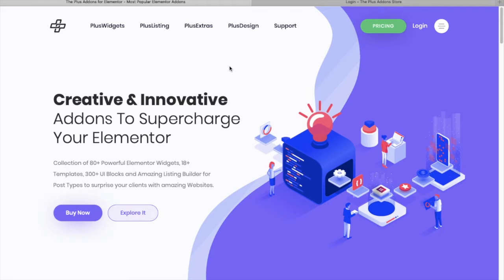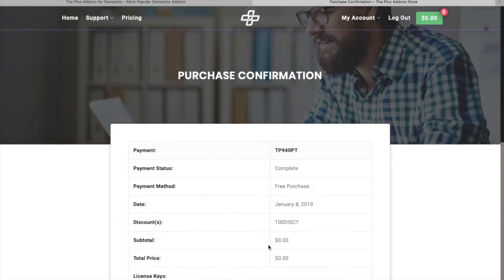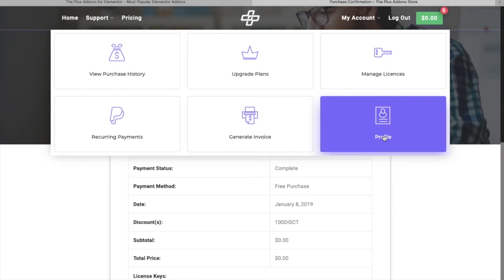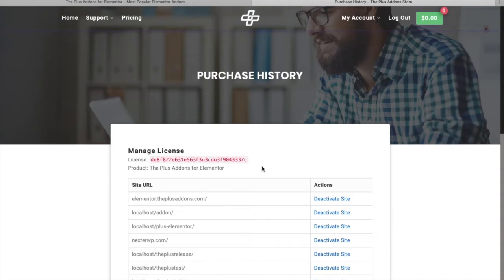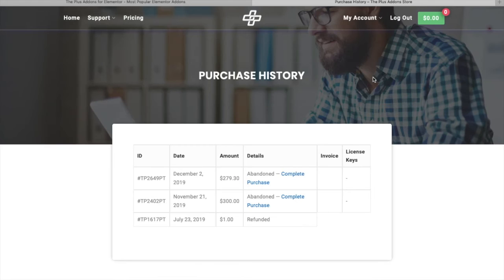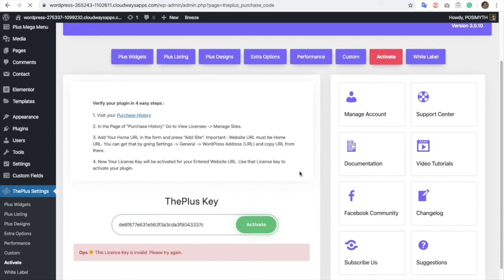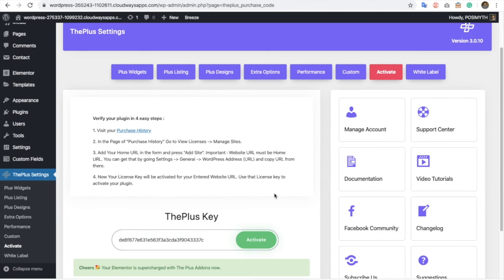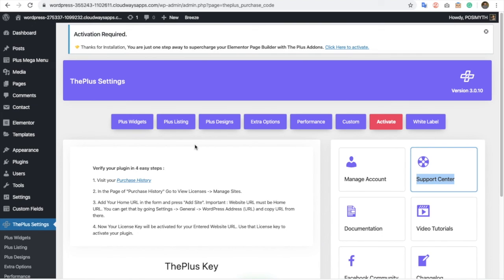Initial Setup + Activation Steps for Paid Users: The Plus Addons for Elementor